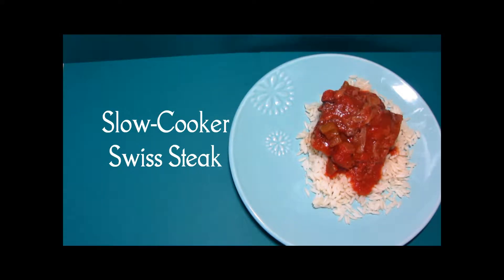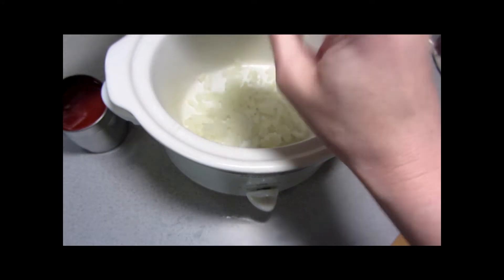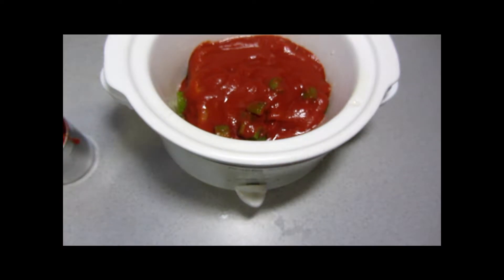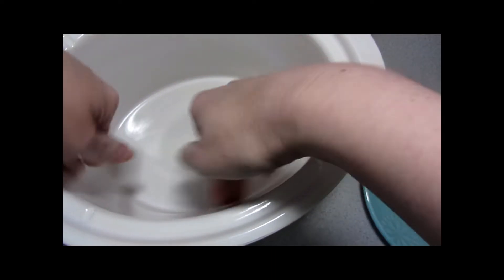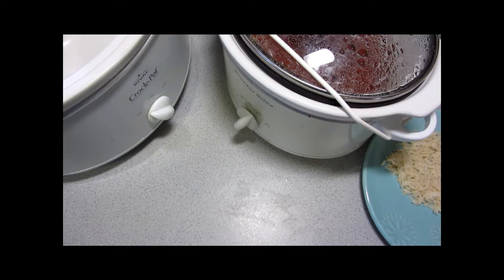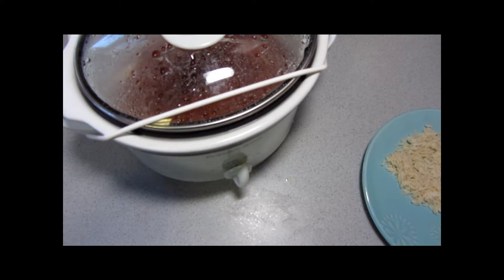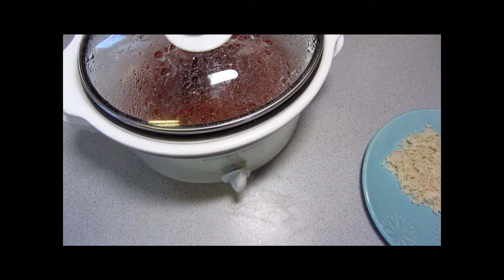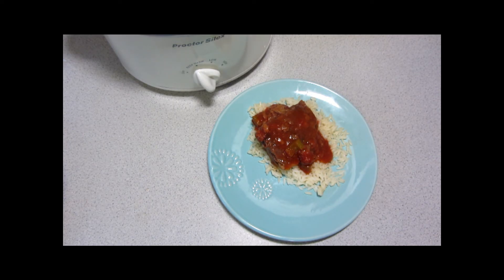Slow-Cooker Swiss Steak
Continuing in the series, an easy dinner and discussion of slow-cooking.